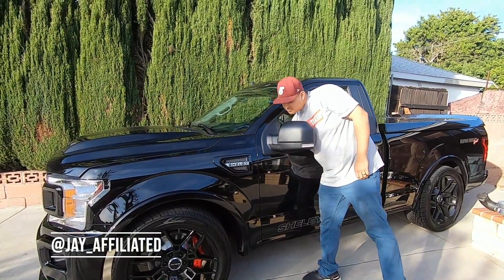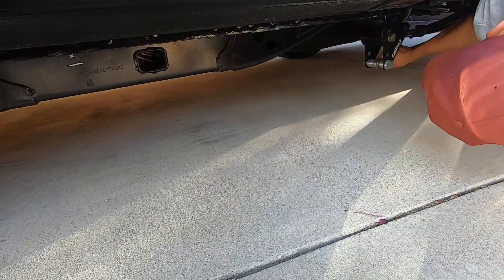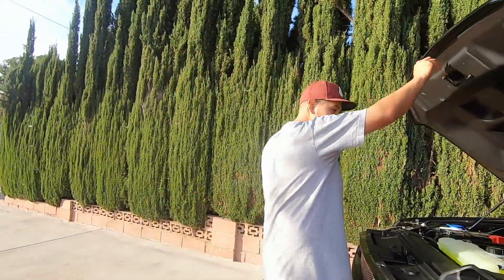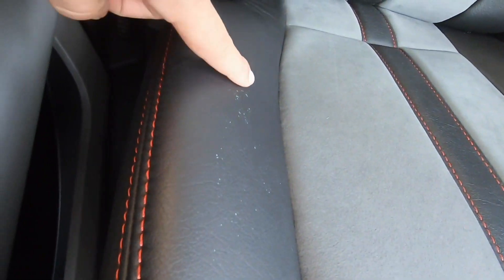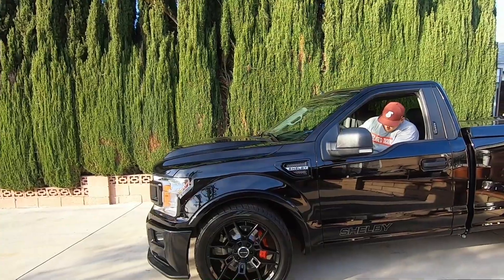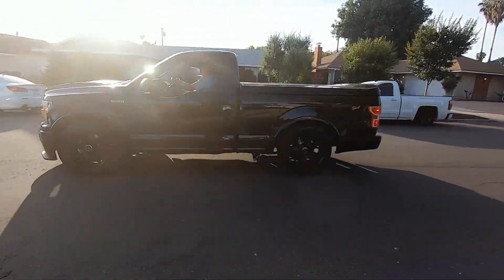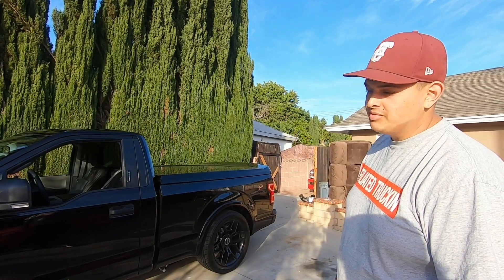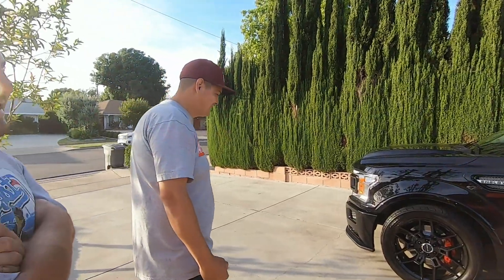Shelby American DIDN'T grease ball joints on a 100k truck?!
Shelby didn’t grease our upper ball joints and our leather is peeling! Post video we found out the fender is missaligned along with stripes peeling!

For Spanish check out @reynivision

More videos coming soon! drop suggestions in the comments!